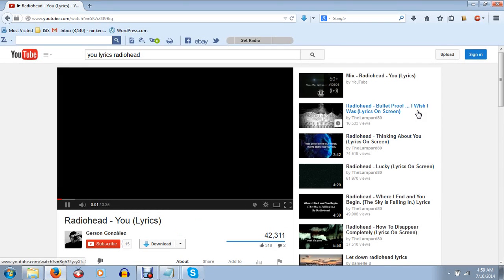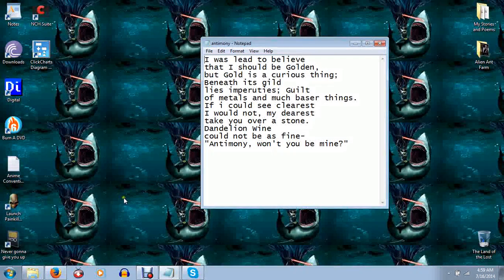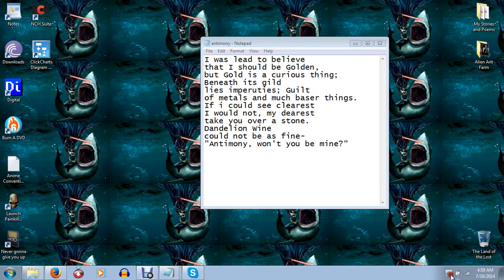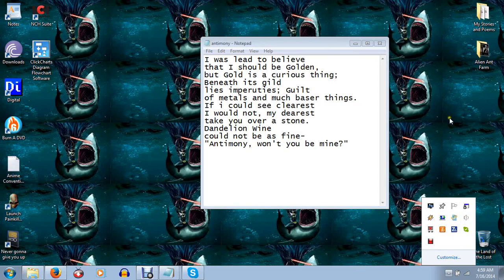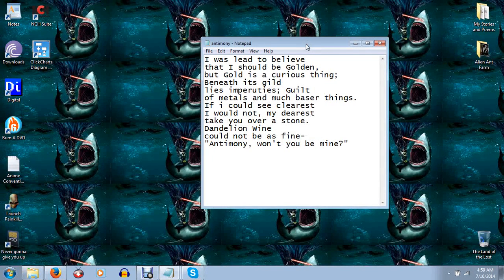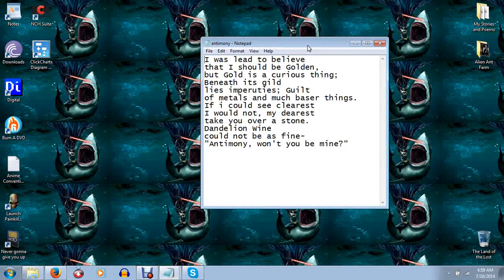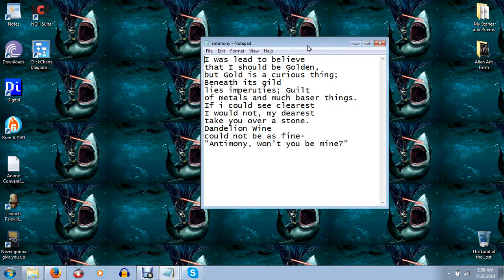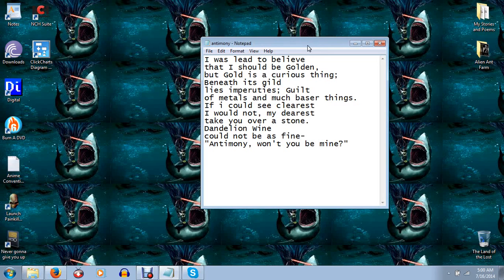Antimony (A Poem)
A short poem about...this.